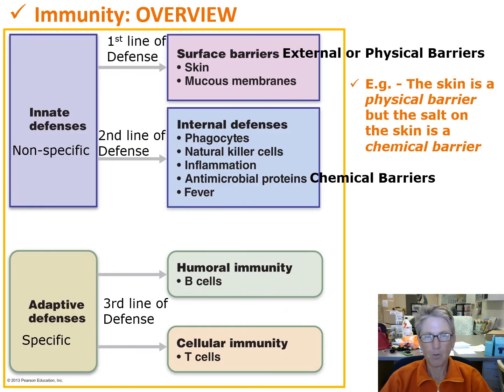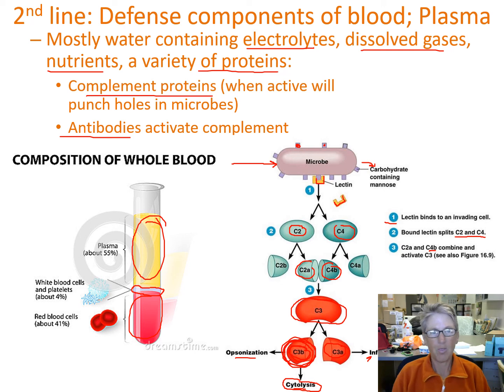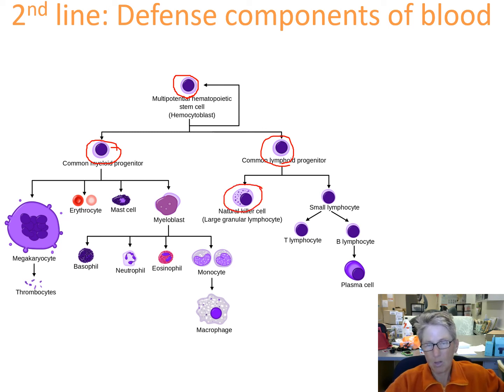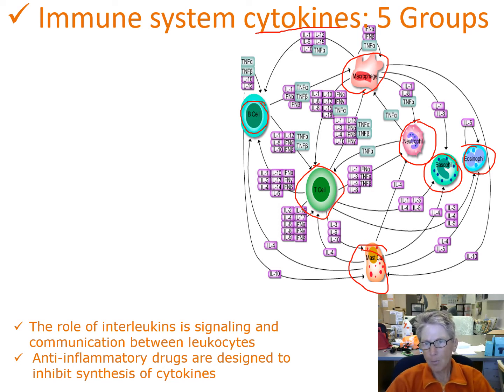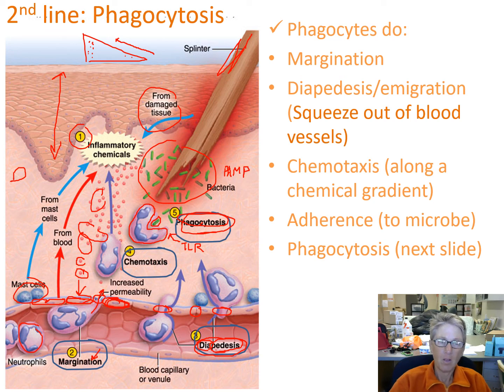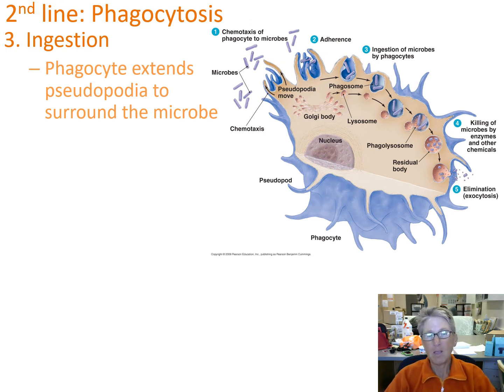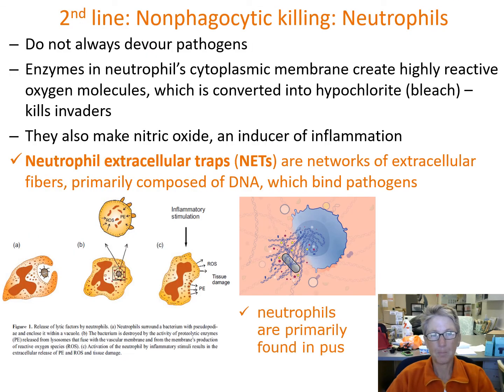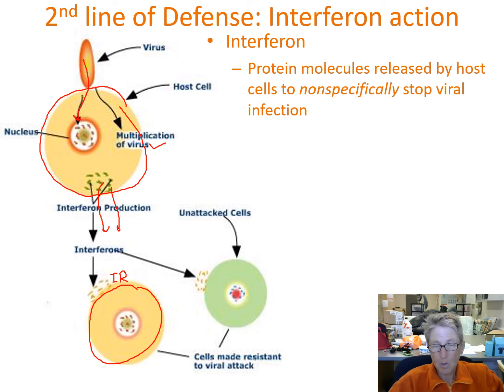Ch 15 Innate immunity II 2nd line Su 20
This video describes the innate immune system